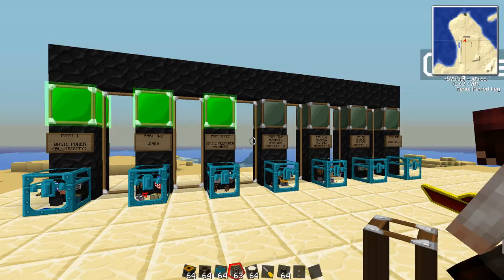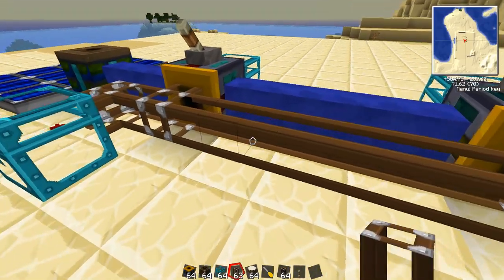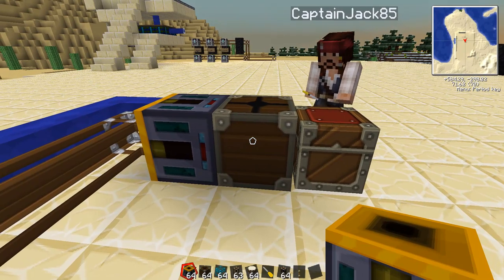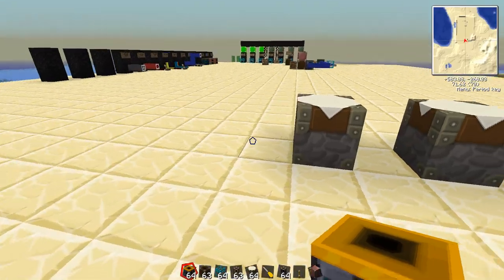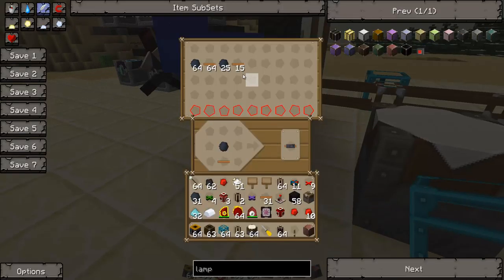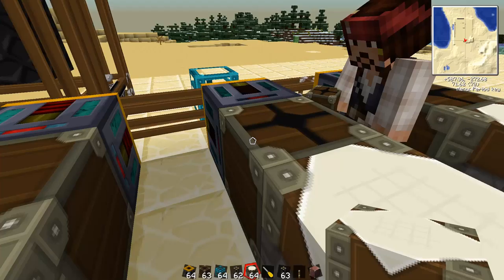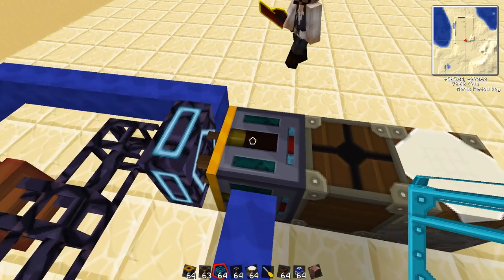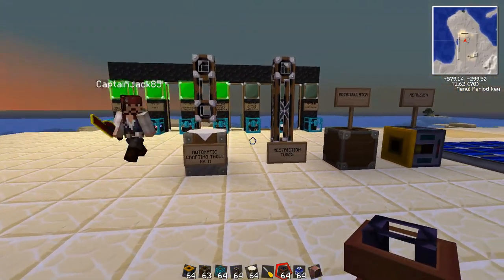Tekkit Classic - Megalith Tutorial Series - Part Four - Advanced Redpower Automation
The long-awaited tutorial series for the Megalith fully-automated production facility is finally here! In this fourth installment things are about to get real. CaptainJack and Ingrimmm take you through some more advanced machines (Autocrafting Table MKII, Restriction Tubes, Retrievers, Retrievulators, Magtubes and more) to start tying everything you've learned into the basis for your new factory - a Megalith MkI if you will.

At this end of this video you will have almost everything you need to start creating your own fully automatic, self-sustaining, high-speed production factory.

More videos in the series are coming - so STAY POISED.

Part Six: ...tba...